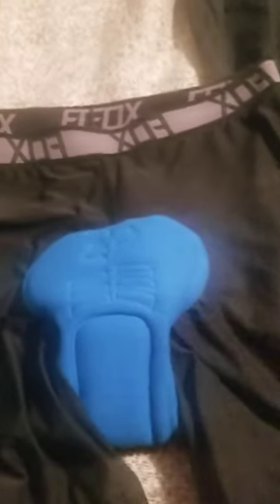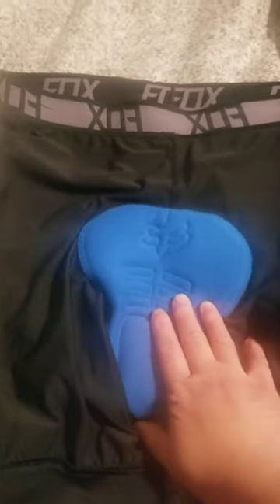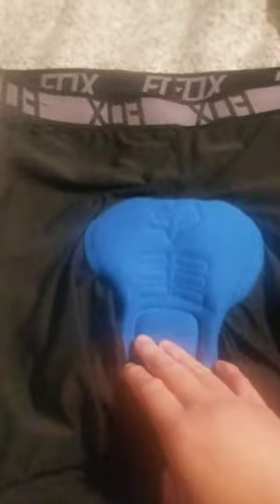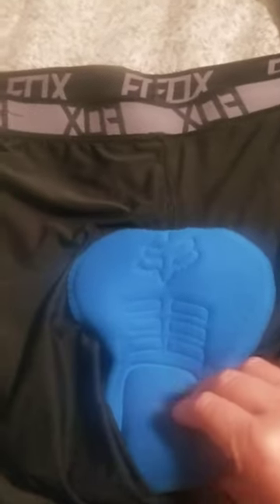FOX RANGER Men's mountain bike short size 29 with compresion gel shock absorb chamois short.